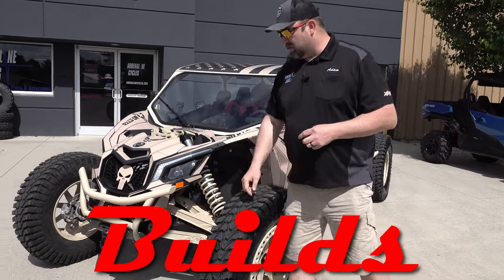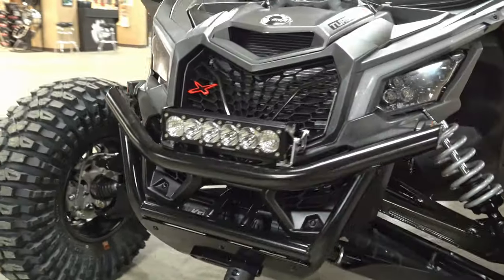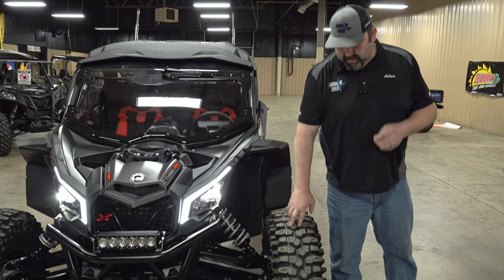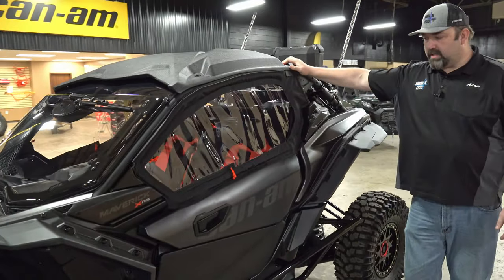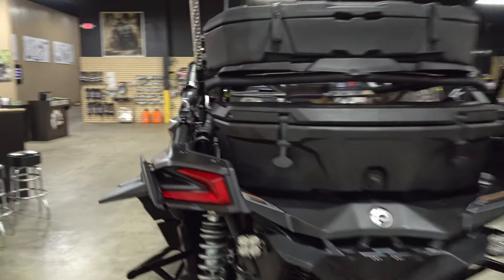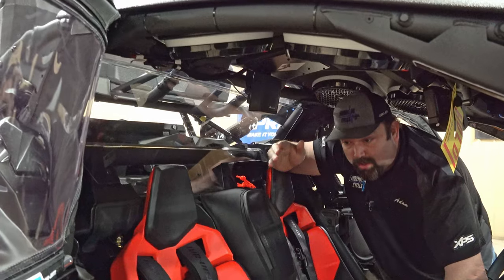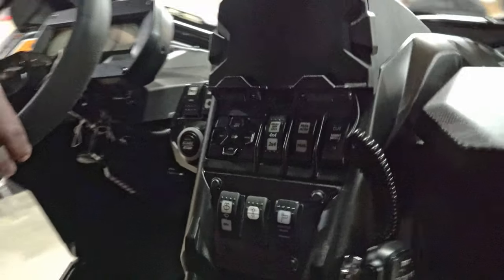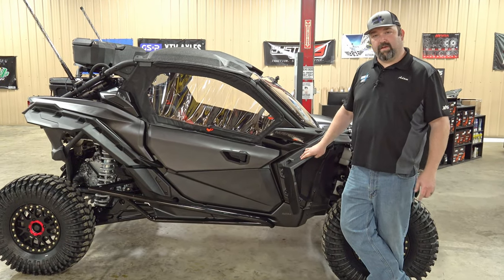Maverick X3 XRS RR SMARTSHOX BLACK to CARBON BLACK Color swap walk around.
This customer wanted a a triple black XRS RR Smartshox but that would have had the customer waiting months to get it.  We offered to switch out panels on a Tan and Carbon black X3 to all Carbon and the customer loved the ideal of a one off color for his new X3.  We did the swap and we loved the way  it turned out.  We would like to see BRP bring this color to production.

Link for parts on machine
Pivot Rack